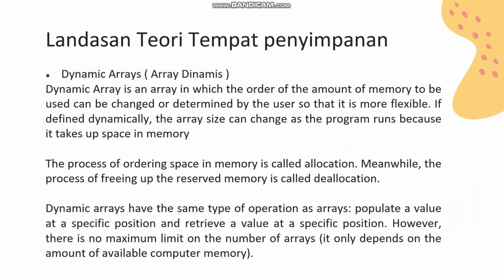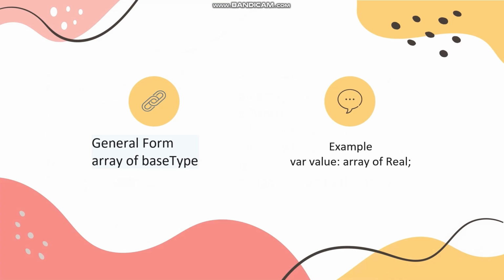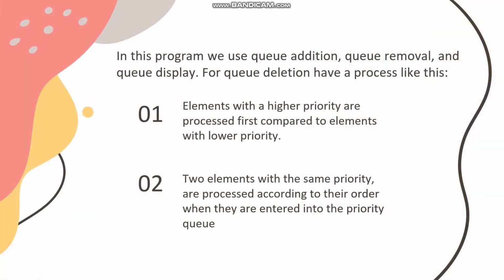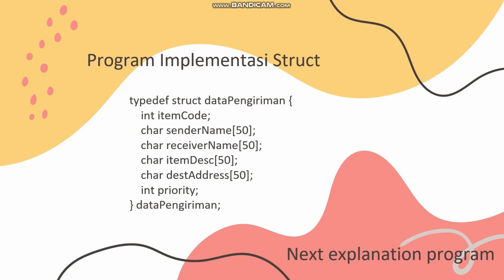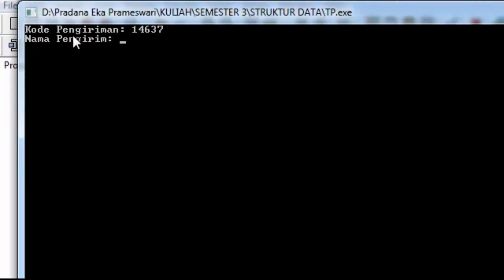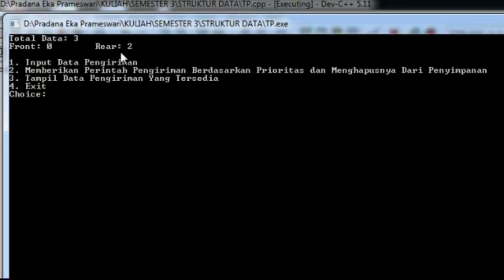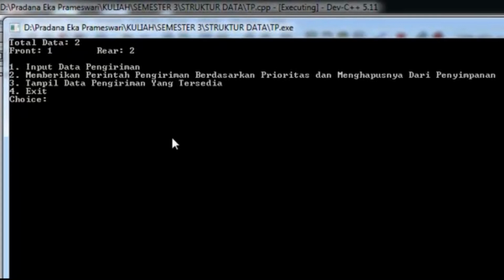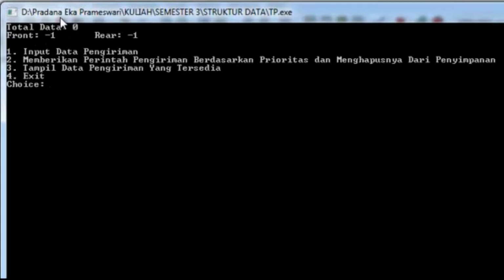[Class B][TIM 4][Priority queuing of goods using dynamic array storage]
Teknik Informatika'19 - Universitas Ahmad Dahlan

[063] Arinda Puspita
[078] Nur Hilda Pragita Cahyani
[106] Pradana Eka Prameswari